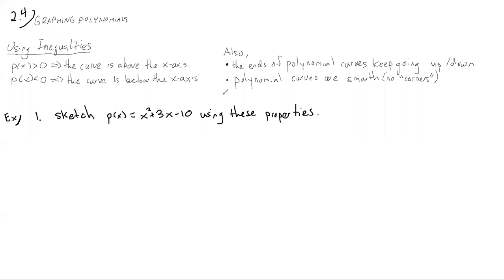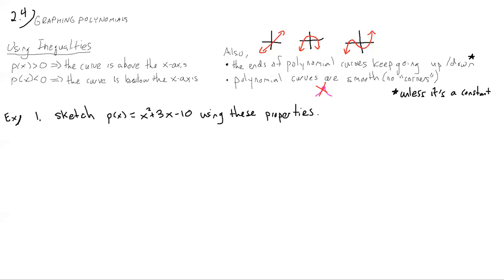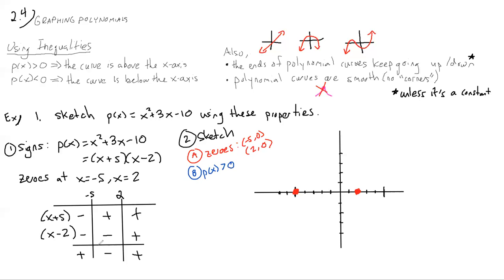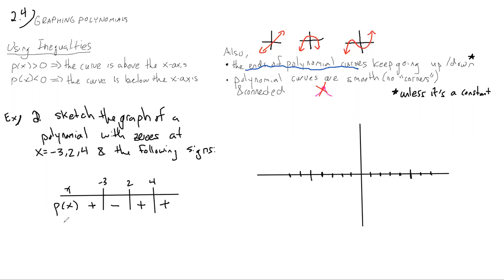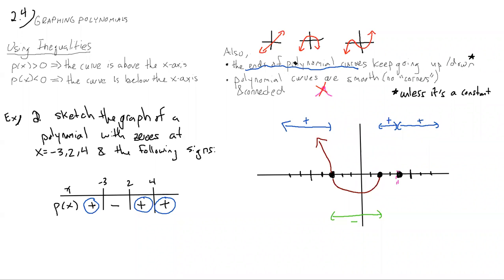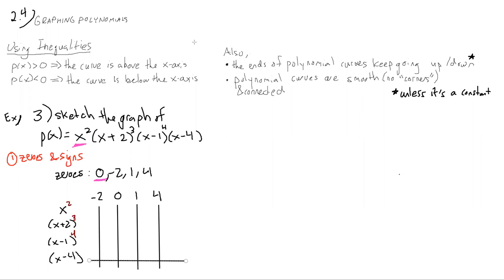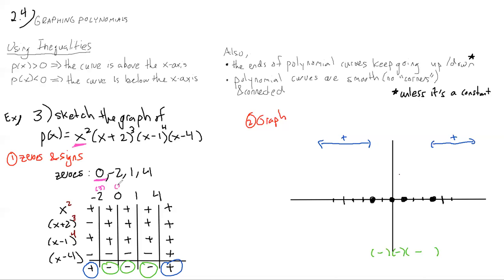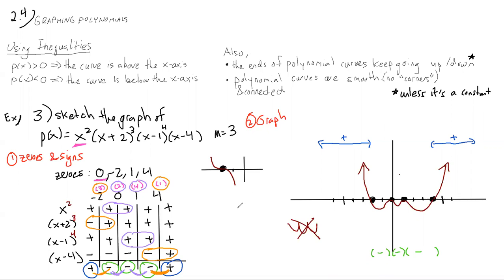PreCalc 2.4 Graphing Using Inequalities